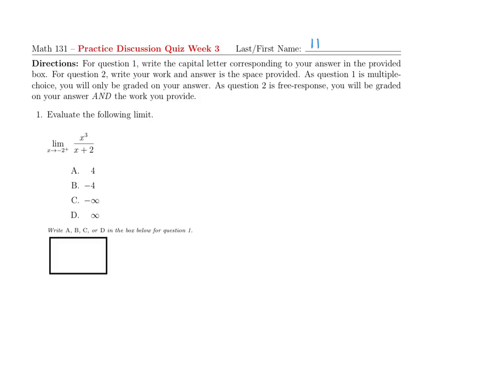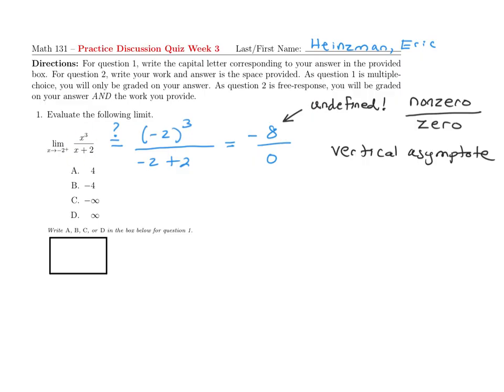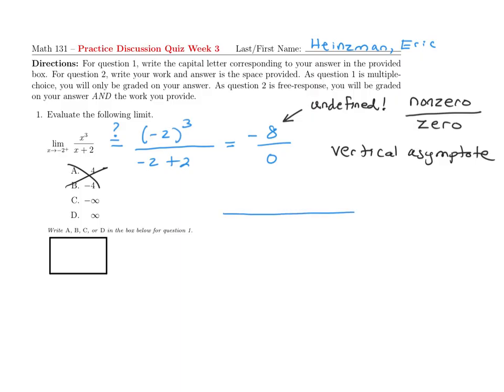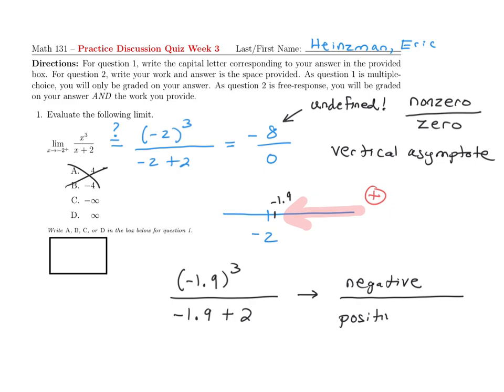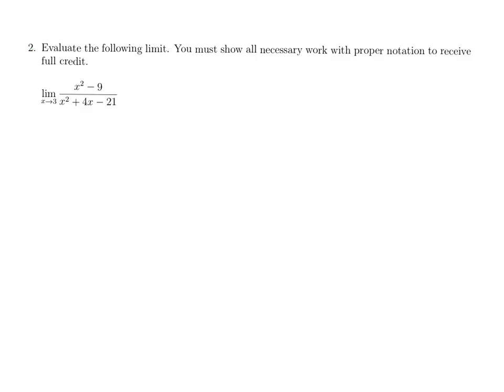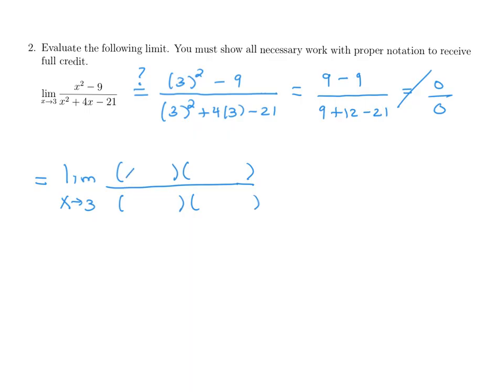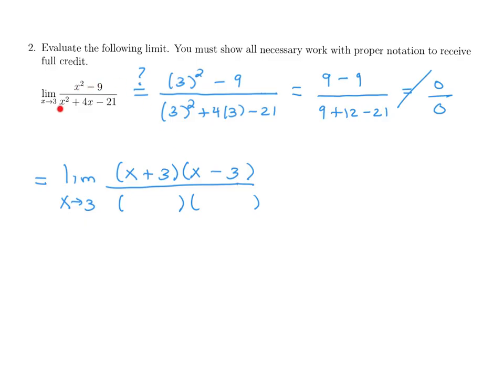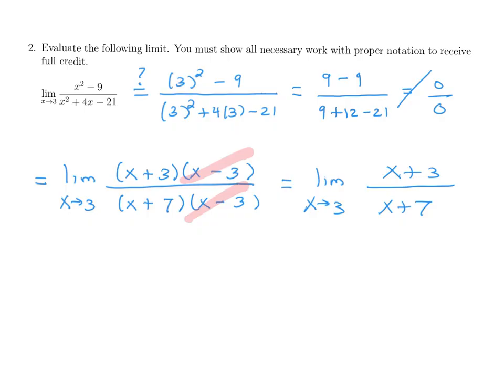m131 practice quiz week 3 video solutions